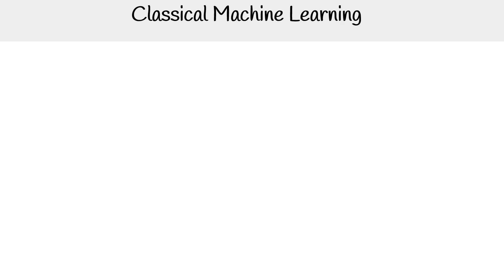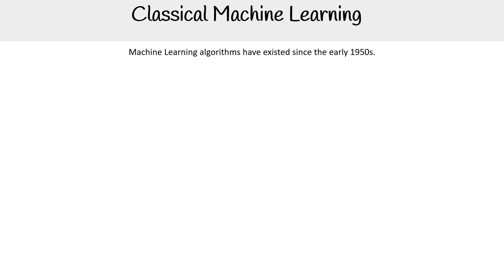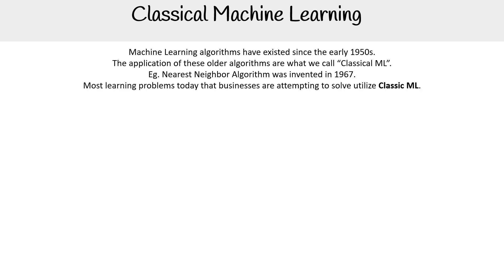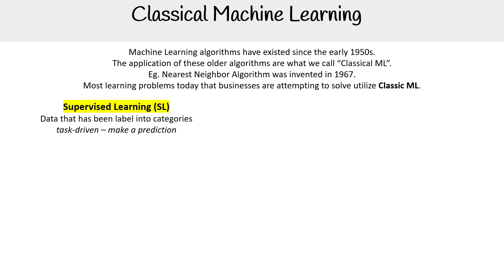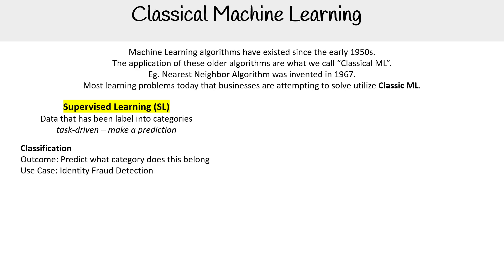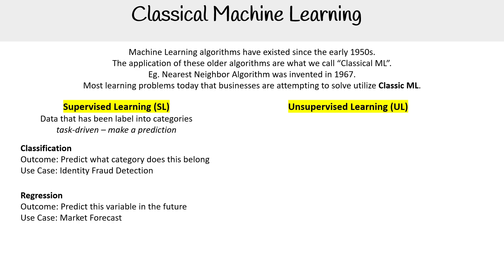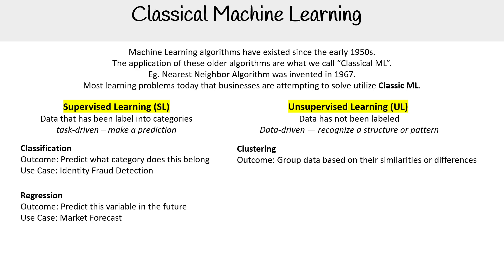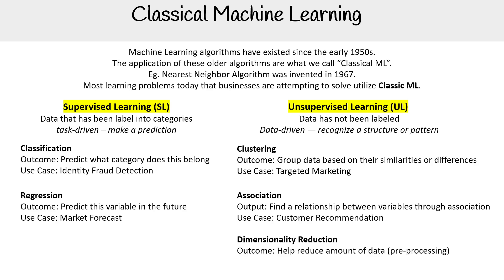What is Classical Machine Learning? - AWS AI Practitioner AIF-C01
In this AWS AI Practitioner AIF-C01 course video, we explain the concept of classical machine learning—the core algorithms and techniques that have been foundational in data science and AI. Understand how classical approaches differ from deep learning.

Key Topics:
- What is classical machine learning?
- Common algorithms like Decision Trees, SVM, KNN
- Difference between classical machine learning and deep learning